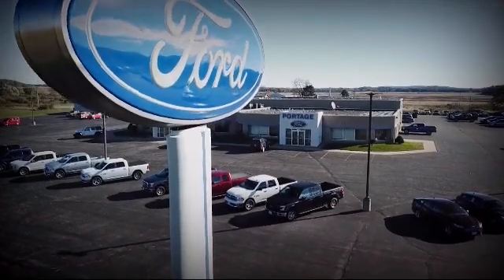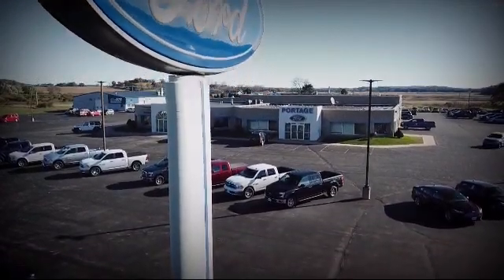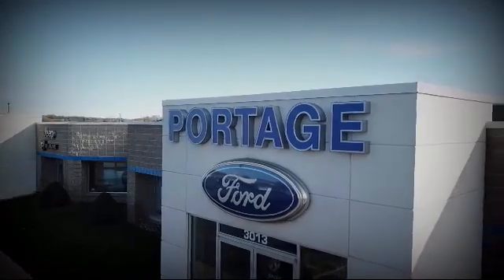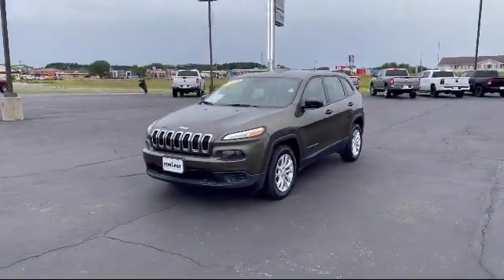2016 Jeep Cherokee Sport Portage Baraboo Pardeeville Endeavor Madison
2016 Jeep Cherokee Sport Stock Number: P2363 Vin:1C4PJLAB5GW116282.